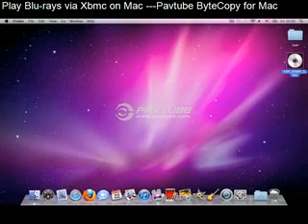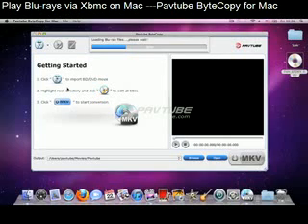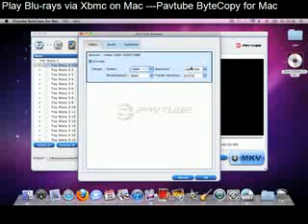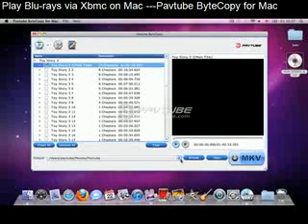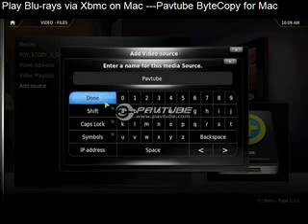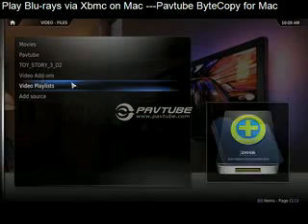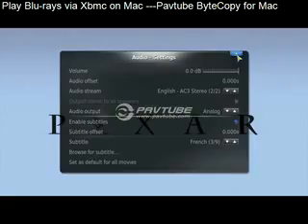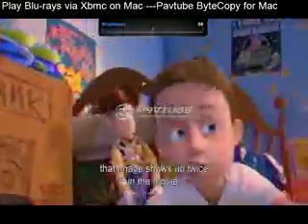Good solution on playback Blu-rays via Xbmc on Mac Test.flv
XBMC is a free and open source software media player and entertainment hub for digital media which is available for Linux, Mac OS X and Windows, as well as the original Xbox game console.

Pavtube ByteCopy for Mac is an easy-to-use Mac tool to backup files from Blu-ray discs and standard DVDs to MKV container format with lossless quality, preserving all audio tracks, subtitles tracks, chapter information and original videos.

Hope can help u resolve problems on Playback blu-rays on your Mac